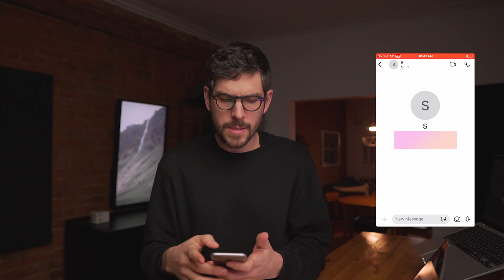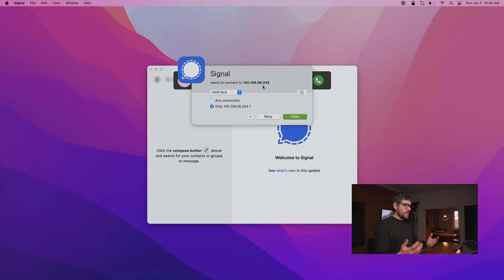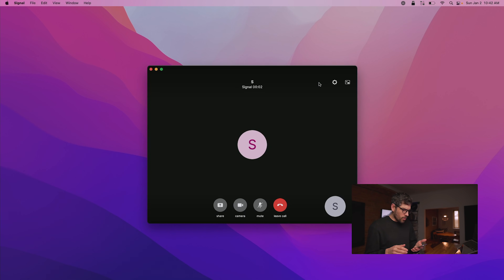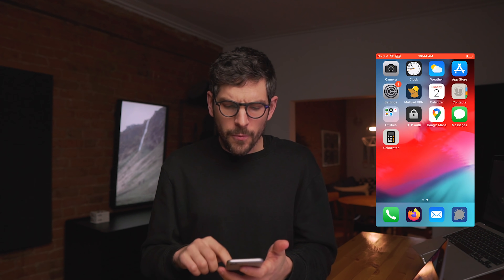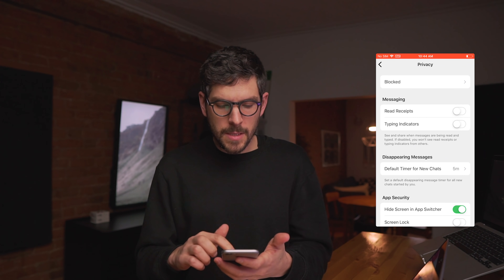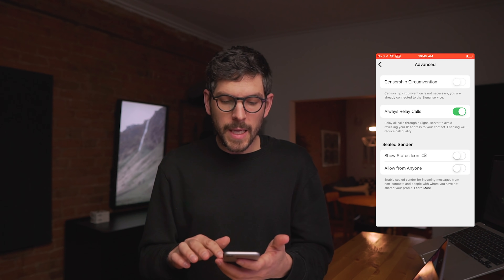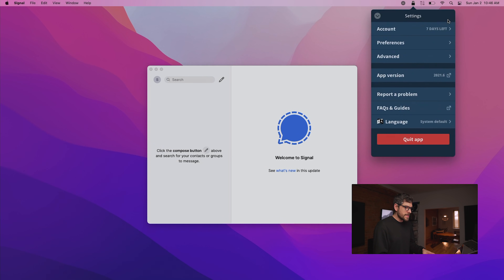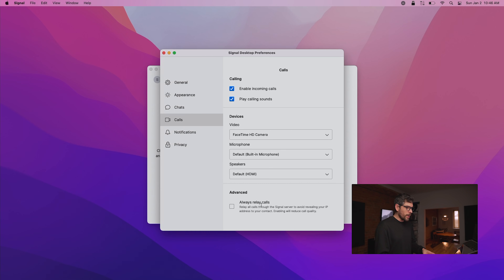Signal leaks our IP “by design”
In this episode, we explore why Signal leaks our IP “by design”.